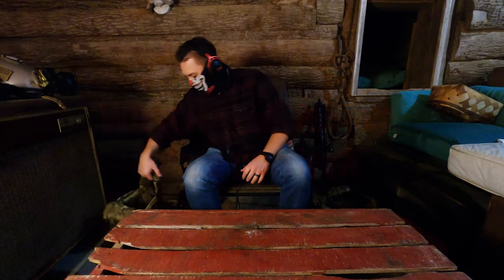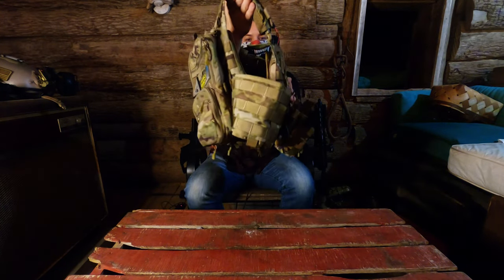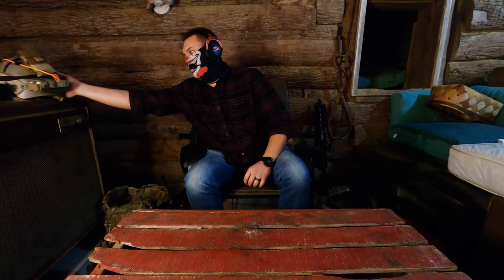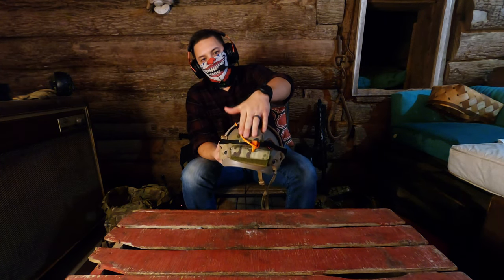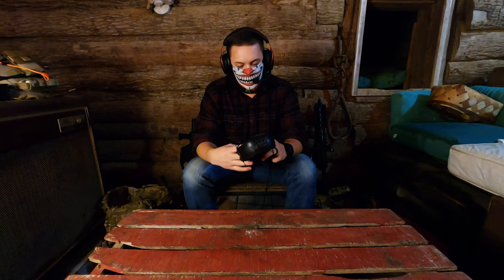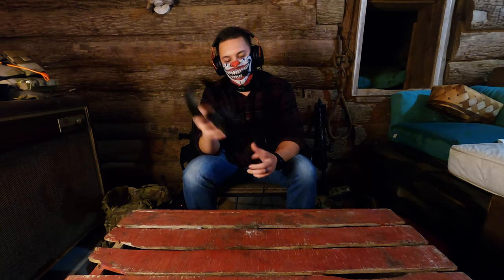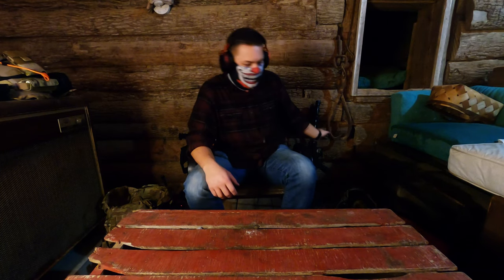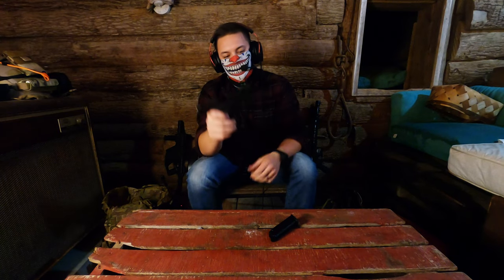Milsim Loadout 2021 - Tips and Tricks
This is where Joker shows you his setup so you can learn how to setup your kit and weapons systems! As a long time airsofter and mag fed paintballer, kit is the biggest part of combat efficiency. apart from training of course!